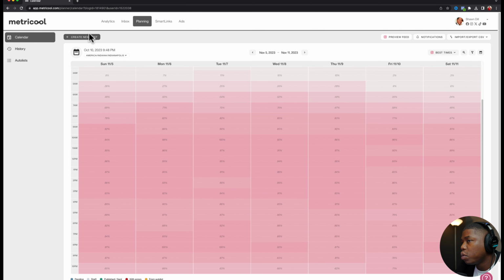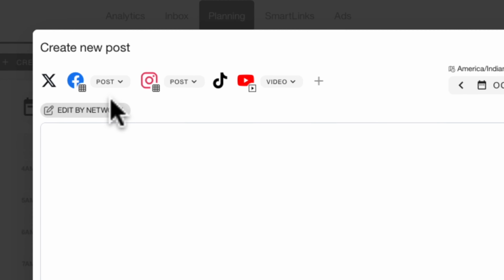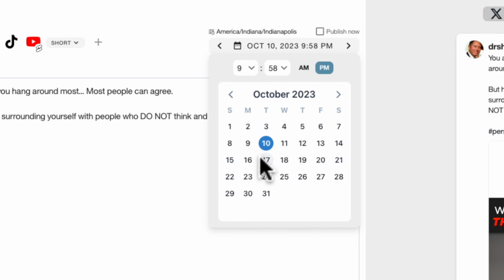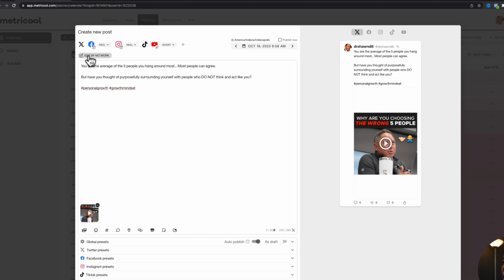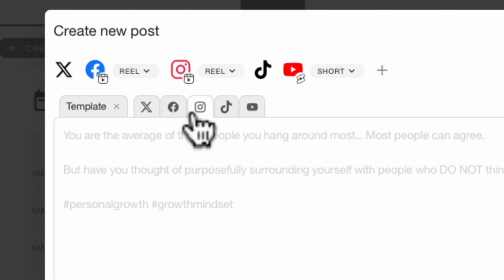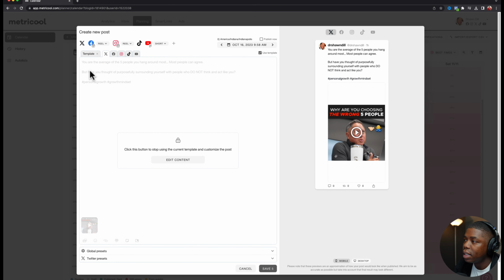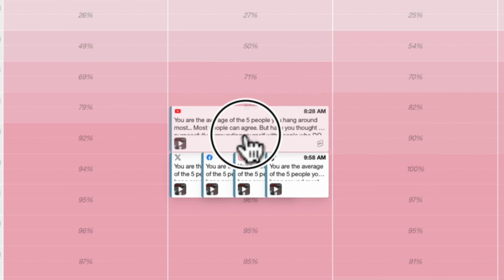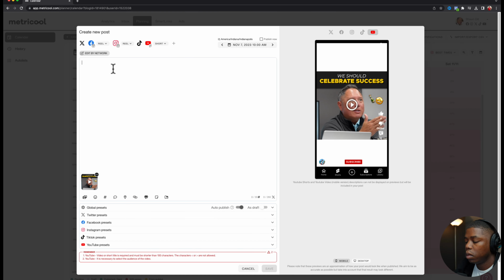Steal My Process For Scheduling A Week's Worth of Content in 10 Minutes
📆 Planning a week's worth of content can be overwhelming, but not anymore! In this video, I'll walk you through my super efficient method to schedule a FULL week of content in just 10 minutes! Whether you're a content creator, social media manager, or business owner, this method is sure to streamline your process. 🔥

Let's master the art of efficient content planning together! ✨